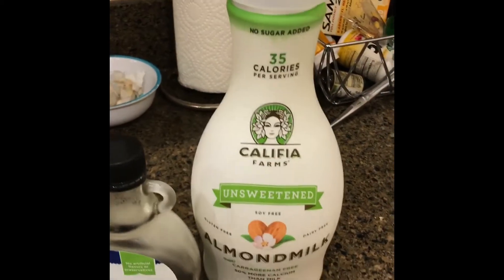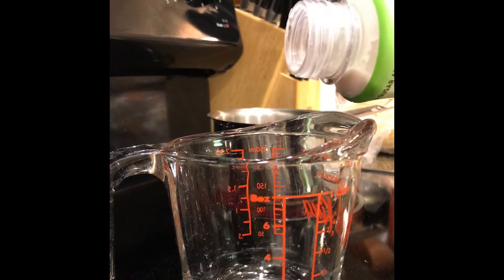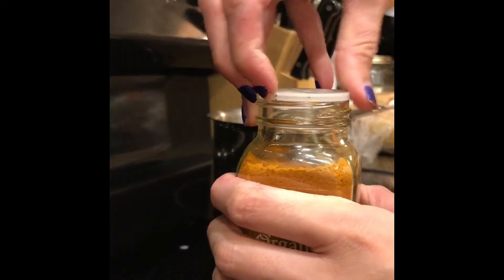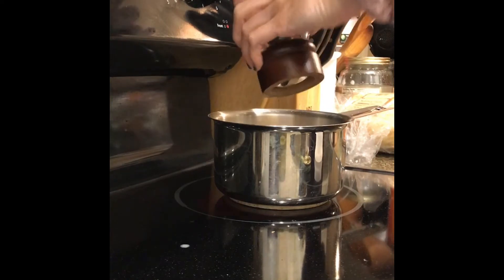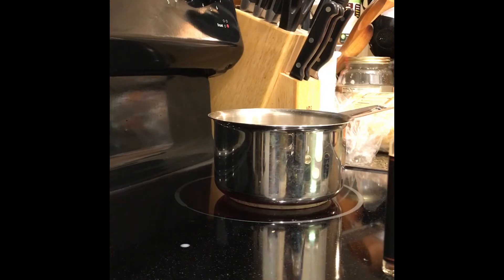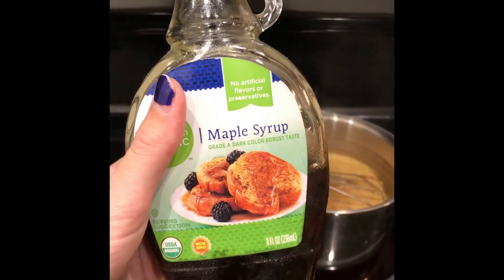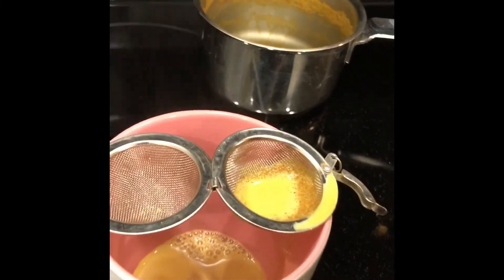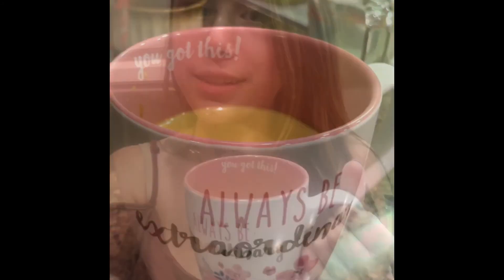Vegan Goldenmilk!!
Another healthy recipe coming atcha! Today I show you guys how I make my vegan goldenmilk drink!

It's super easy to whip up and not to mention delicious! Great anti inflammatory properties are just a plus!

As always, stay healthy my friends😇✨

Recipe:

8-12oz almond milk (or any non-dairy milk of choice)
1/2 tsp ground turmeric
1/2 tsp ground cinnamon
a few cracks of black pepper (this helps activate the curcumin in the turmeric for full anti inflammatory effect)
1/4 tsp ground ginger
optional: 1 tsp maple syrup (it helps make it more sweet)